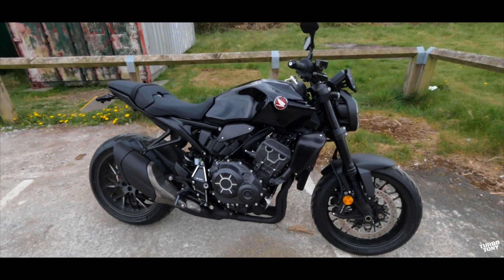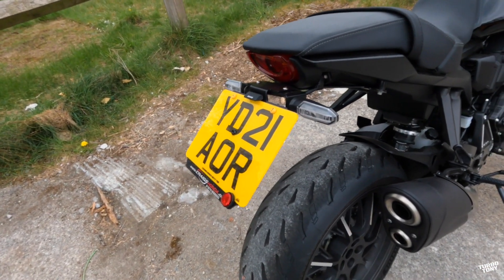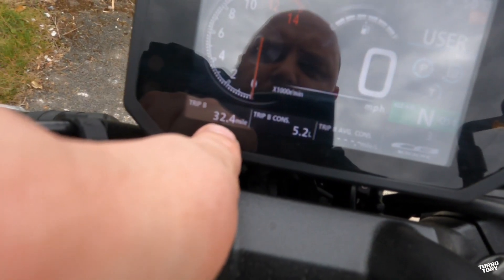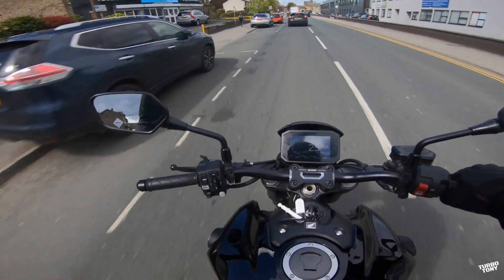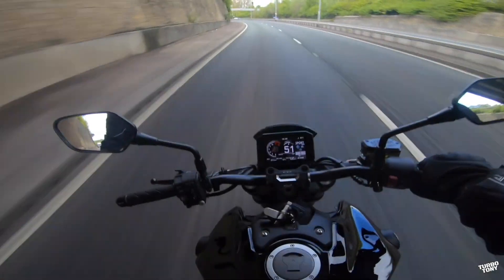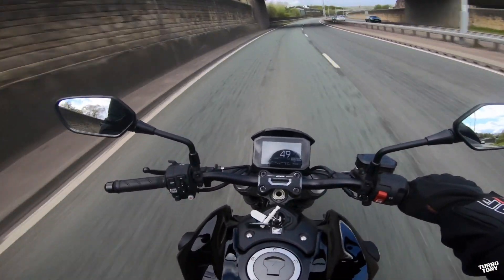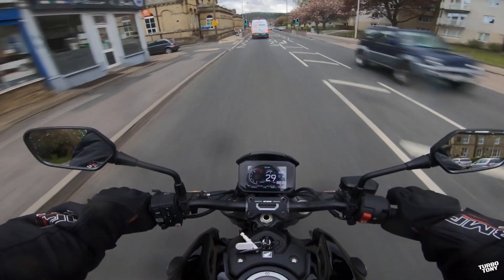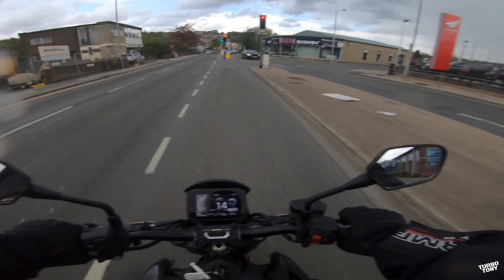HONDA CB1000R BLACK EDITION 2021 Honest Review By Tony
Today Tony gives his honest review of the beautiful Honda CB1000R Black Edition model 2021 In this video Tony gives his experience with this new naked bike from Honda. Tony provides this review completely free of charge, Thank you for the review Tony